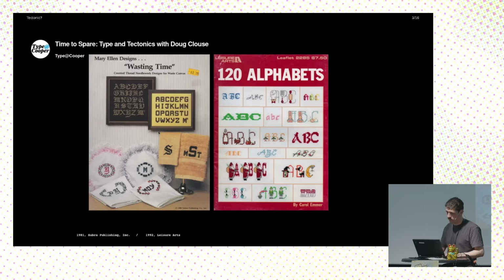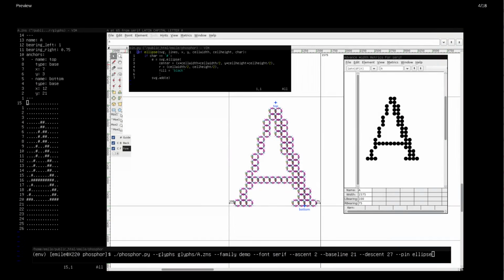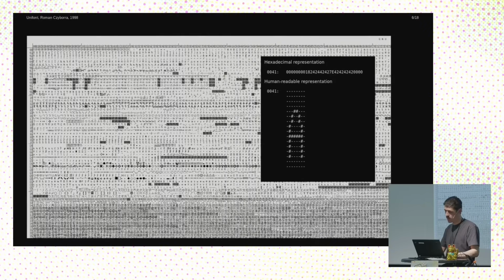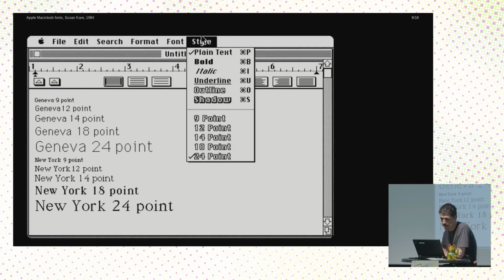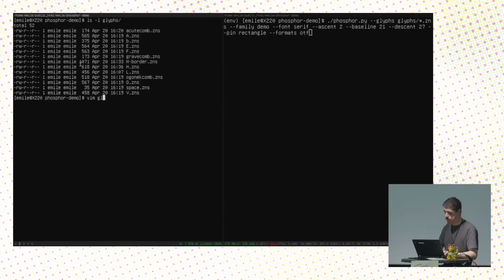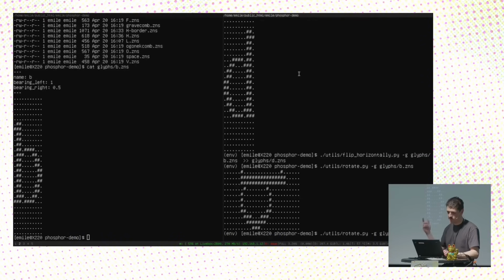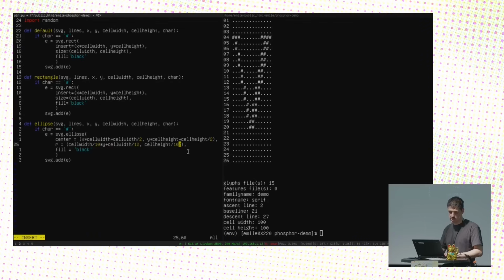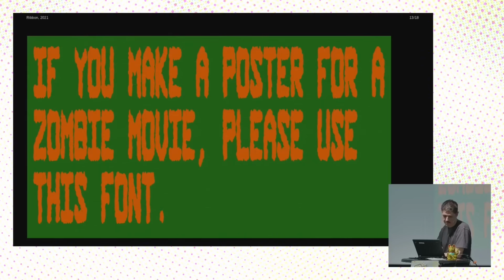LGM 2026 - Phosphor for Tectonic Typefaces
Phosphor is a humble text-based tool/workflow for creating fonts. It offers an alternative approach to type design compared to traditional GUI and WYSIWYG vector font editors. In Phosphor, glyphs are represented in text, similar to ASCII art, and are accompanied by metadata stored in a YAML frontmatter. These textual glyph representations are converted into SVG using custom Python scripts and then assembled into a vector font via the FontForge scripting interpreter. From a single textual glyph representation, multiple vector glyph variants can be generated.

Conceptually inspired by tectonic crafts such as cross-stitch, bricklaying, and mosaics, representing glyphs in text imposes constraints while facilitating collaboration and version control. At the same time, script-based conversion to vector glyphs enables algorithmic manipulation, allowing users to extend the tool beyond its original scope. Phosphor proposes text as both a design medium and a means of collaboration.

In this presentation, we will demonstrate how Phosphor works through a live demo and explore its features, possibilities, and limitations. We’ll also consider how Phosphor relates to similar projects and tools, as representing glyphs in text or manipulating them algorithmically is far from a new idea. Finally, we will look at specific examples of projects created with Phosphor, and how this tool/workflow reconfigures type design while fostering collaboration and experimentation.

Émile Greis